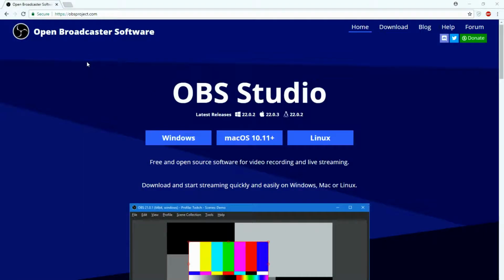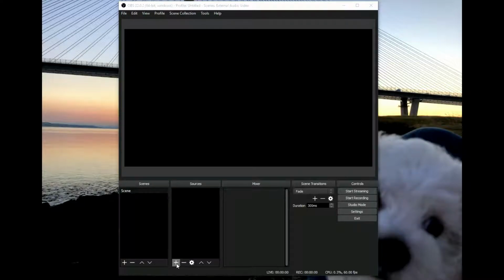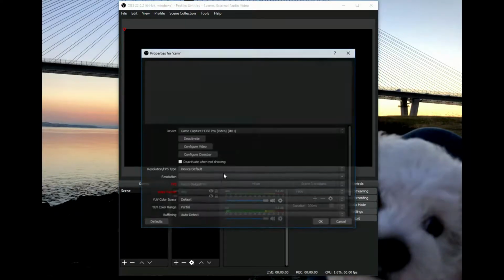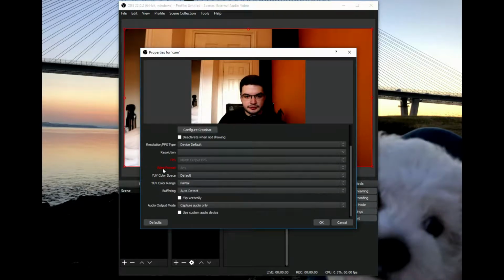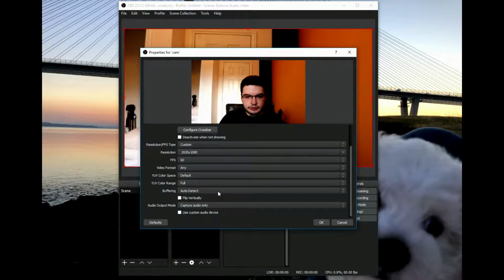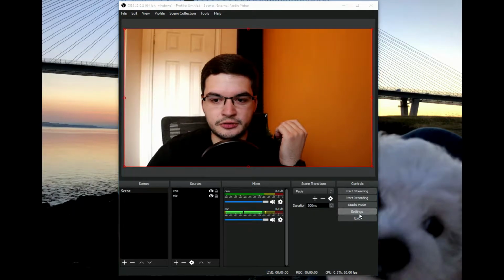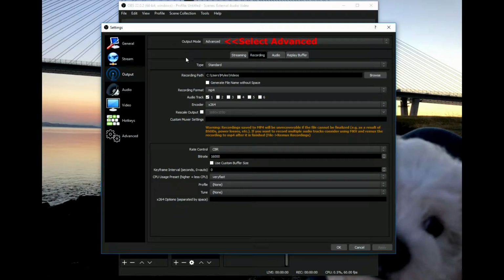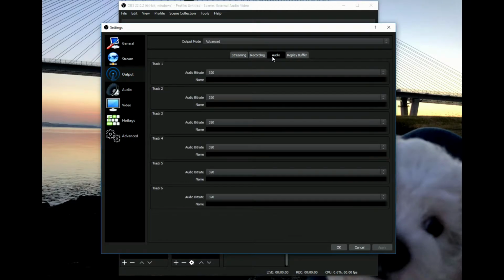How to use OBS Studio to Record Webcam and External Microphone | Get To I.T.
I teach you how to record professional video with a Webcam and External Microphone (Blue Yeti). Ideal for making YouTube videos.